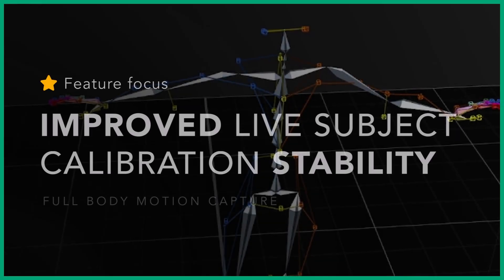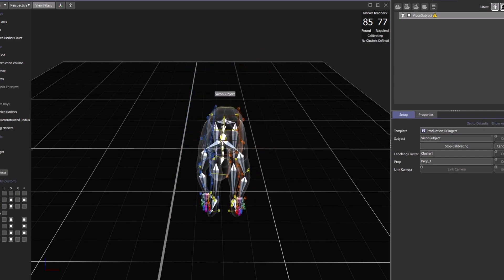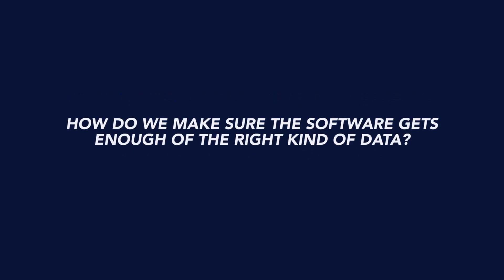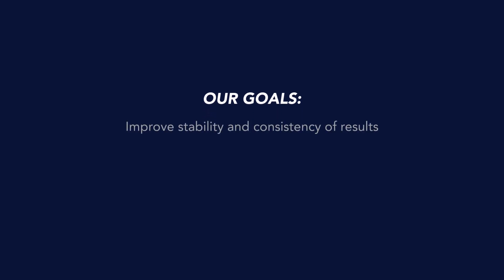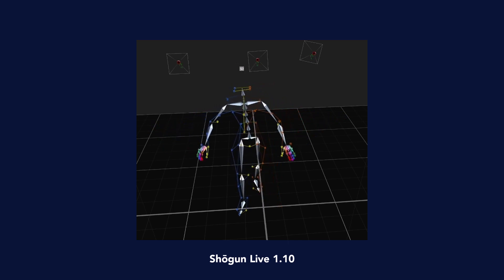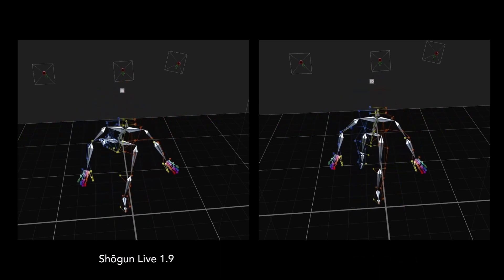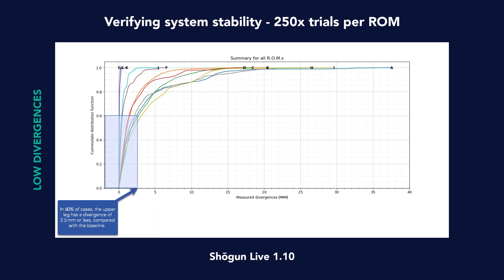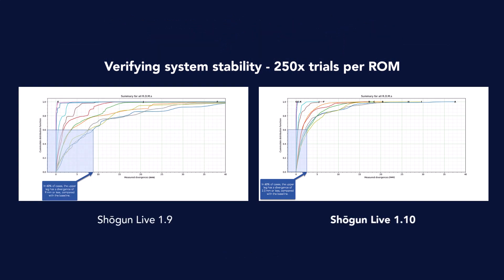Getting a better subject calibration in Shōgun 1.10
Live Subject Calibration is one of Shōgun Live’s central features and we’ve made some significant improvements to it as part of our tenth release. These have been primarily intended to ensure greater stability and consistency in subject calibrations, while supporting a broader range (or lack thereof) motions during ROMs.

00:00 - Introduction
00:45 - What makes a good subject calibration?
01:07 - Encouraging best practice
01:30 - What is the performer has limited mobility?
01:40 - Goals for these improvements
01:54 - Example - Sub-optimal ROM in Shōgun Live 1.9
02:11 - Example - Sub-optimal ROM in Shōgun Live 1.10 (Improvements)
02:22 - Comparison between Shōgun Live 1.9 and 1.10
02:49 - Data validation
04:06 - Speak to our team : htt ps://